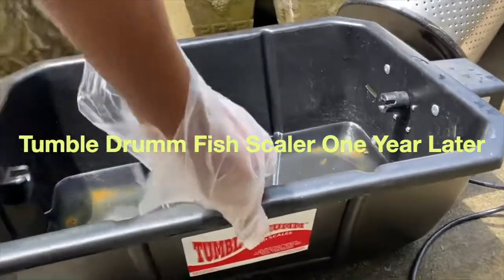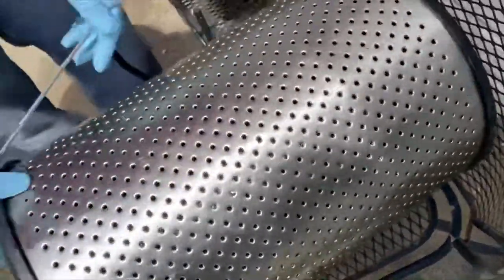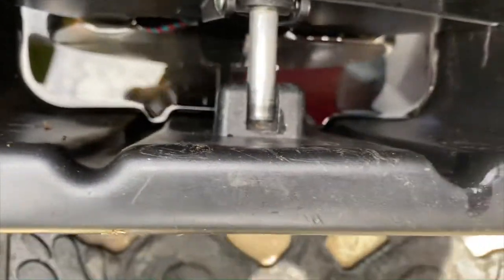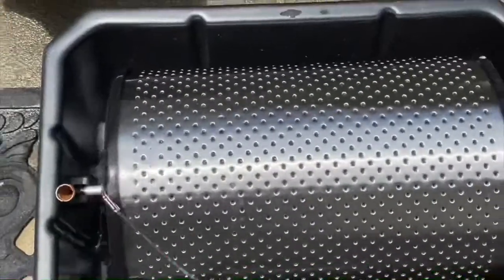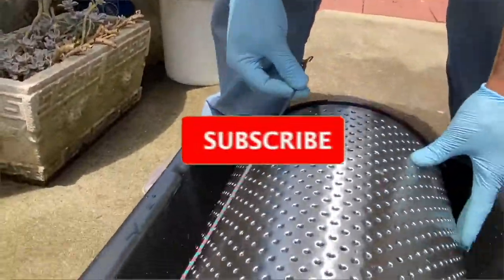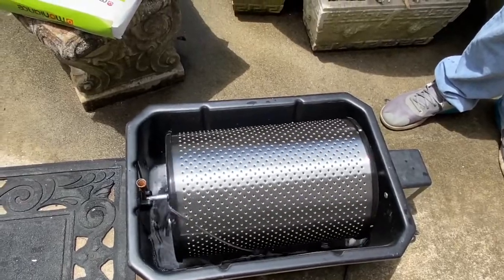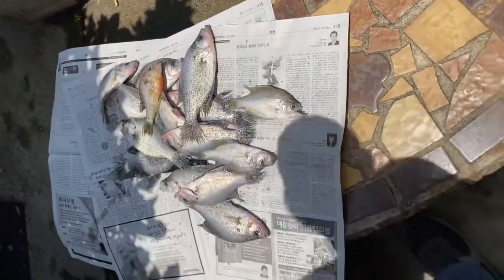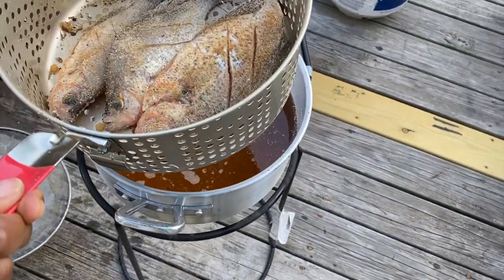Tumble Drumm Fish Scaler One Year Later! | Automatic Fish Scaler Defects After Having It For A Year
Tumble Drumm Automatic Fish Scaler...So we’ve had this fish scaler now for a year. And boy, has it saved us lots of time! In this video I will show a few flaws of the fish scaler that we’ve encountered. It was such a great fishing day out on the lake! This day will never be forgotten! Much love!
Other videos that may be of interest to you:
Music Shake by Anno Domini Beats from YouTube Library